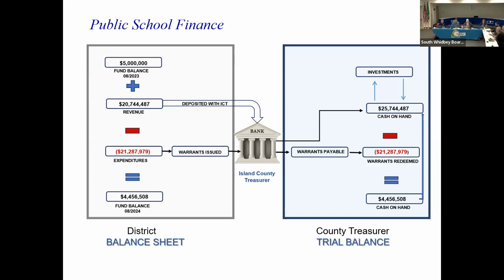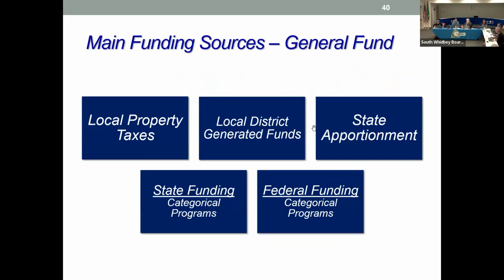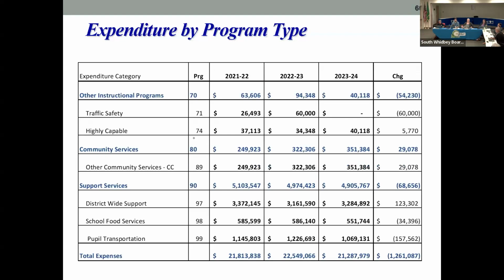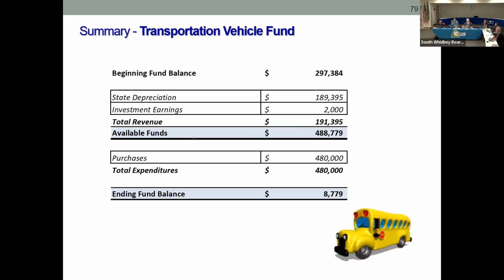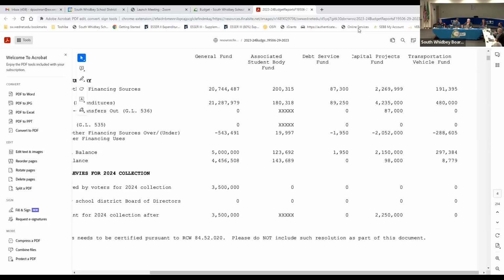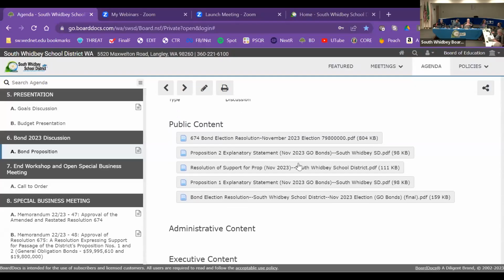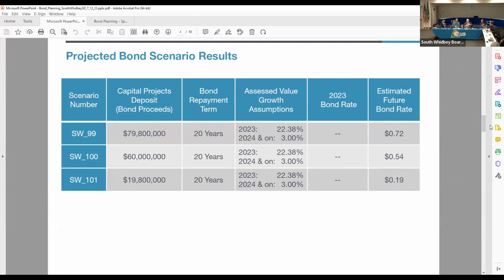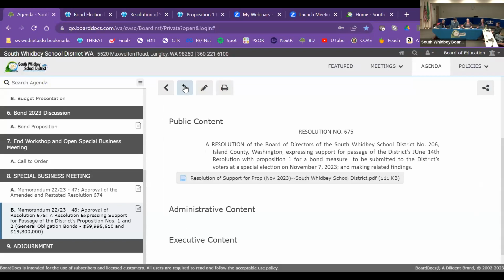2023 07 12 Board Workshop Video